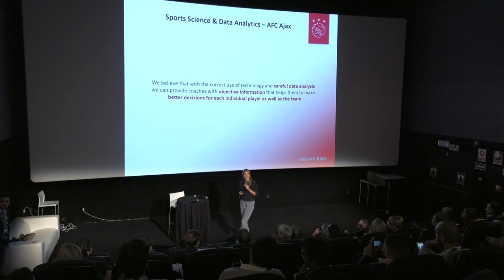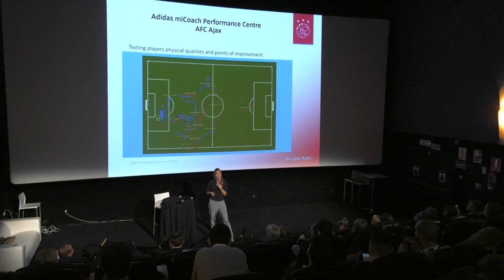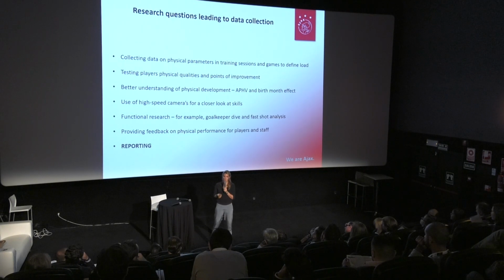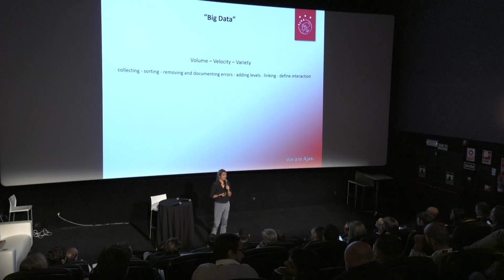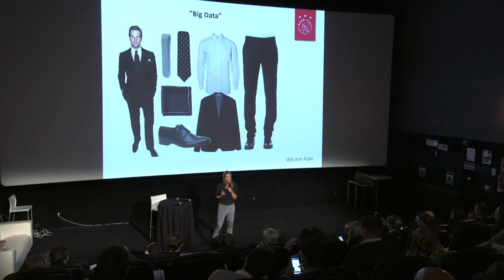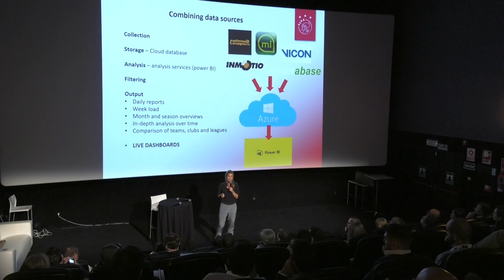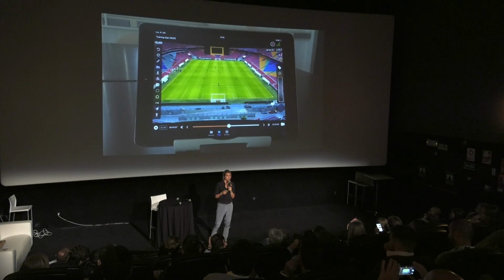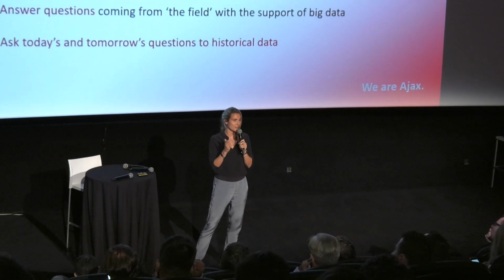WFS18 - KEYNOTE by AJAX: BIG DATA IN FOOTBALL, COMBINING DATA SOURCES FOR THE BIGGER PICTURE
Industry Talk
- Voose de Boode - Head os Sports Science - Ajax